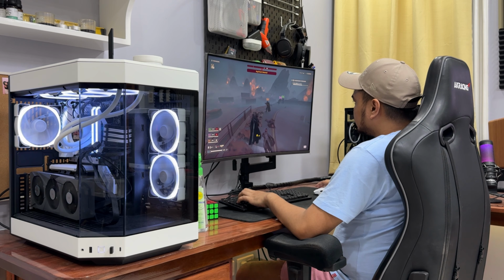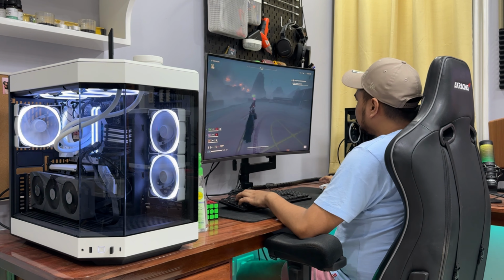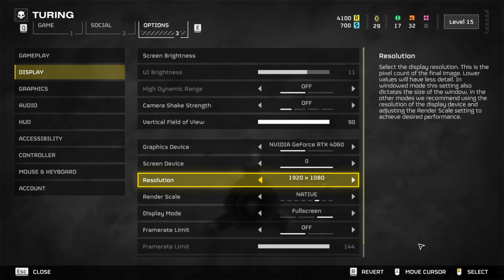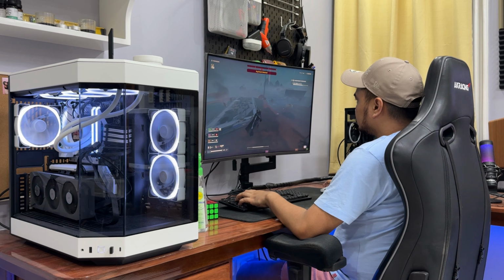Helldivers 2 | RTX 4060 | 1080p, 1440p, 4k benchmarks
Parts Used:
CPU: Ryzen 7 7800x3D -

MSI RTX 4060 Ventus 2X Black OC -

Motherboard: Aorus B650 Elite AX -

RAM: Gskill Trident Z RGB 32gb CL36 DDR5 6000mhz -

Storage: Crucial P3 Plus 4TB -

Power Supply: Seasonic PX-850 Platinum -

AIO: NZXT Kraken X73 RGB -

Cooling: Lian Li Unifans SL120 v2 -

Display:
Samsung Odyssey G7 32" 240hz -

0:00 - Introduction
0:23 - Parts used
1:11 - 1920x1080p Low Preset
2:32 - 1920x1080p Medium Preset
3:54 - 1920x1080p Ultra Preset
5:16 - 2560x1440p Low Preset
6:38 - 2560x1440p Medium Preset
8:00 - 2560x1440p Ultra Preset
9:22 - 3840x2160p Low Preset